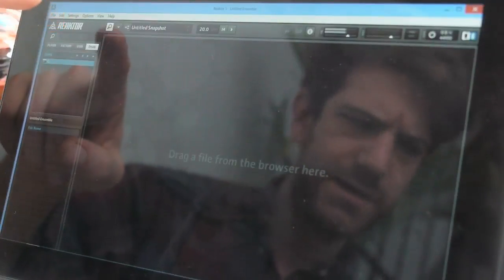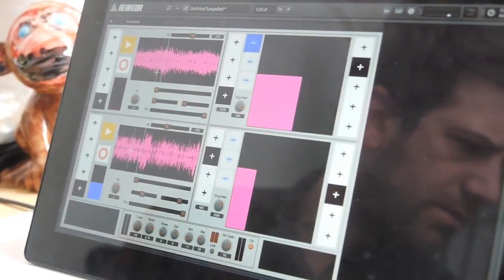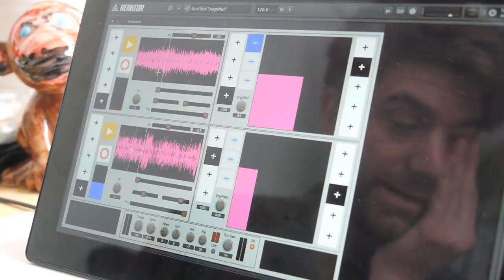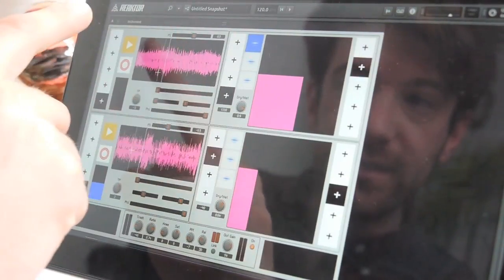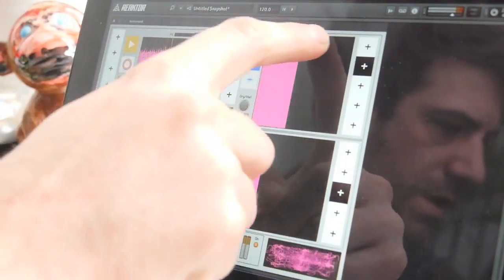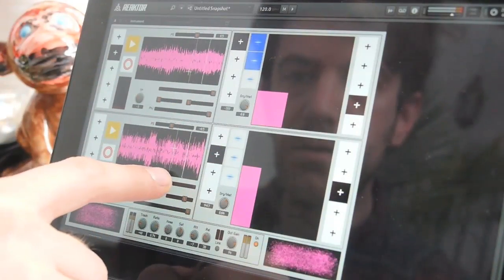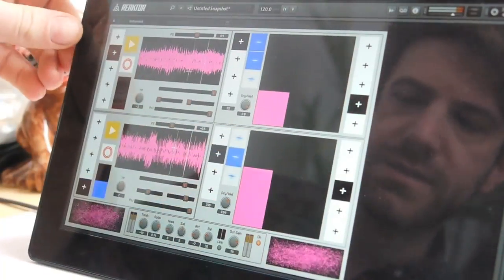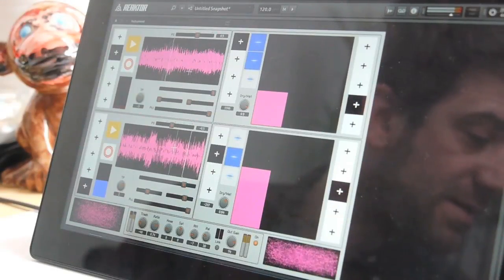SLEEPY REVIEW: NI Reaktor on Microsoft Surface Pro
I've been a mac user for almost 10 years now and recently learned about the new Windows 8  taking the leap into touchscreen.  More or less all new windows computers are touch.  Its pretty obvious from the thousands of apps that have popped up on the iPad in recent years that performing electronic music on a touch screen is fun, expressive, and kind of what we've all been waiting for.  It just makes sense.  Ive used an iPad for playing music - which I love - but can't help but feel that Apple is purposefully limiting its potential.  File management is a nightmare, and multitasking just doesn't work.  The iPad is brilliant at making sure you get all your apps, music, movies through Apple.  By controlling your work/data flow, they make more money - a good business model, but not good for the creative user.

Windows 8 seemed too good to be true, but nobody on the internet has been writing about it. I decided to take the leap and bought a Microsoft Surface. Best Buy has a great return policy, so if I didn't like it, I could always return it.

Basically, I ended up loving this thing. The operating system looks great, works great, and is altogether fun to use. Multitasking and switching between programs is great, and its really fun to be able to use a pen/stylus in addition to touch (its super precise and pressure sensitive). It really feels like the future of computers. I use a new 15" macbook pro in my studio and a new 27" imac at work, and now it feels like a bummer every time use them. They feel outdated. Trying to use the iPad is even more depressing. There are a lot of new windows tablets/laptops out there - but there are two things that made the Surface appeal to me more: 1) it comes with a pen (which helps if you need precision - especially with such a small screen - and taking notes or drawing is a lot of fun) and 2) the kickstand. I didnt really realize how nice it would be to be able to prop up a tablet - the ipad can be annoying to use in a lot of situations because it doesnt have one. Other things that are awesome is that it supports flash (Hulu!) and has usb - so you can use external drives, midi controllers, audio interfaces, etc.

Using Reaktor is great.  I personally hate having to use midi controllers whose interface bears no resemblance to the patch Im using, and touch OSC on an ipad can be buggy and you have to create templates for every patch you use and end up constantly changing your template if you change anything in your patch.  I also dont want to have to take 2 computers to a show, I want a tablet up there with me and thats all.  Surface does this.  Reaktor is really responsive and expressive - but it doesnt support multitouch yet.  I thought this would make it pointless to use on a touchscreen, but I barely notice it.  There are times it would be great to use multitouch, and things could definitely get more interesting with multitouch, but even just touching one thing at a time completely blows away using a mouse/midicontroller/touchOSC.

I tried using Ableton and it was super buggy with touch.  You'd need a mouse, but even then, the screen on the Surface is just a bit too small.

As much as I loved the Surface, I ended up returning it.   My car required $1000 to fix the day after I bought this thing, and as close to perfect as it was, the screen size of the Surface is just a bit too small for performing.  At 10.1 inches, it has the same problem as the iPad in that you can't fit too much on a screen without making the controls too small.  Its fine if you miss a knob when you're working in your studio, but in a live setting, you'd want something you can reliably hit 100% of the time.  Unfortunately, most of the windows tablets are around 10/11 inches - and for some reason the idea of getting a laptop sounds too old fashioned to me - I DONT want a keyboard.  Im going to wait around a little bit till things like the Dell XPS 18 come out (an 18 inch tablet with a sweet kickstand thats even more versatile than the Surface's - though doesnt have a pen) or Microsoft comes out with a second edition (rumors are that they'll make a 14 inch version, which sounds like the perfect size for mobility, home use, and performance).  In the next 6 months a ton of new computer sizes/formats will be coming out - and they'll get cheaper.  When the perfect one comes out, I'll be ready for it.

What REALLY needs to happen is that software companies need get on board.  Theres not much yet that takes full advantage of multitouch.  It'll come, but its not there yet.  This is really exciting - its the obvious next step in the evolution of the computer.  Windows made a great new operating system, now its the software companies turn to take advantage it.